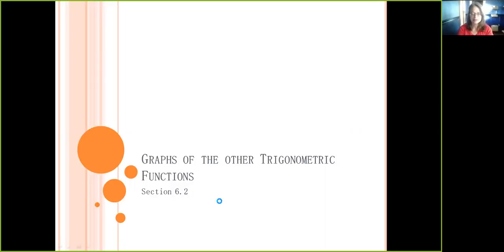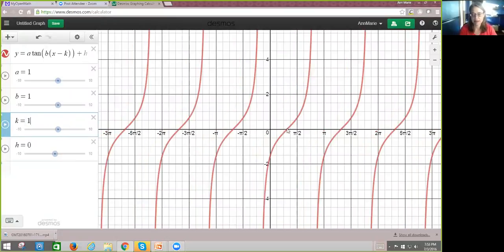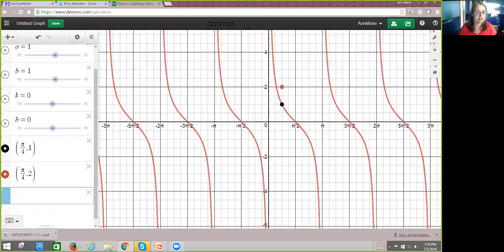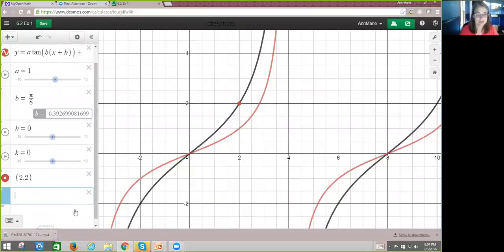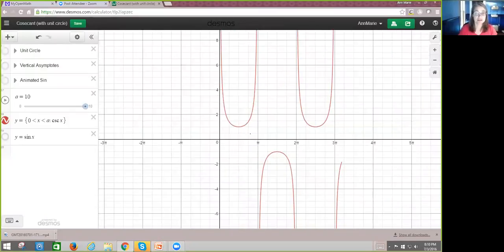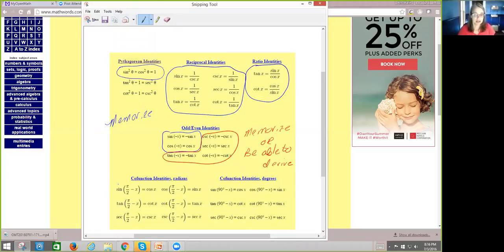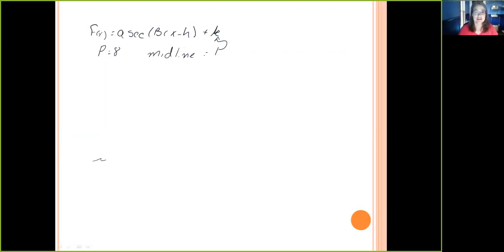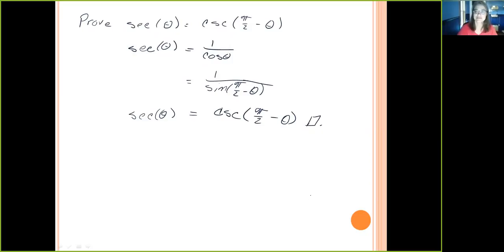Section 6.2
Graphs of the other trigonometric functions